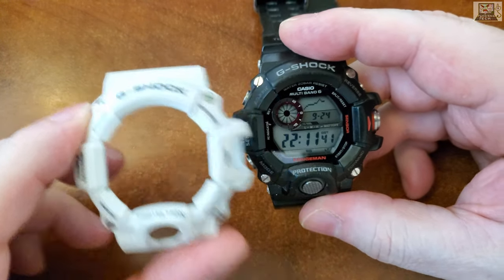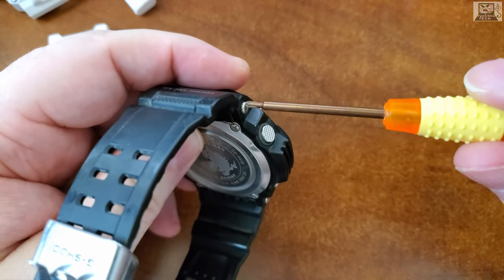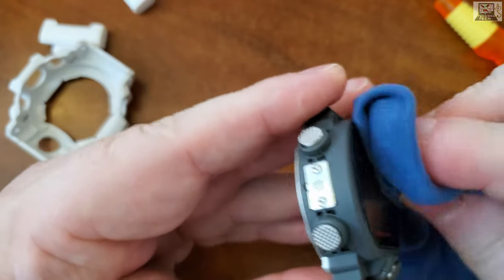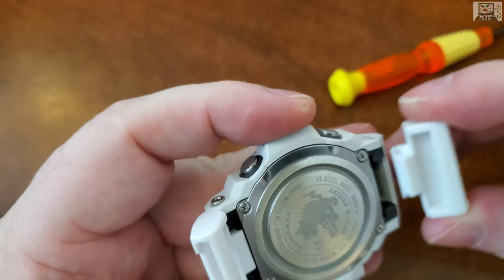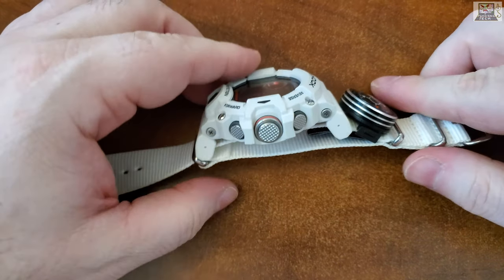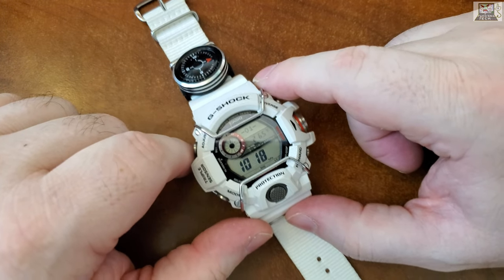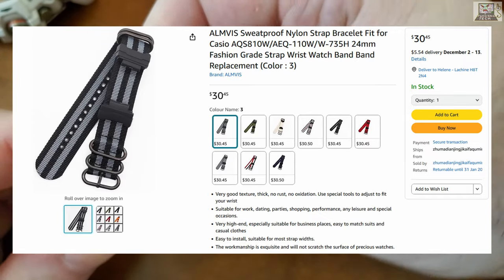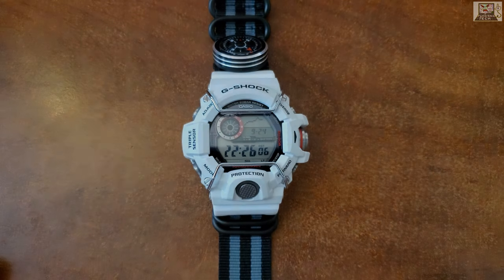Casio G-Shock GW-9400 Rangeman white case mod, NATO strap, chrome bull bars & compass add-on (4k)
Changing Rangemant's case to a white version, NATO strap with bull bars and compass
Parts & Playlist below
-White case/bezel
-Strap adapters
-NATO strap
-Compass add-on
-Chrome bullbars

1:02 - ♫ - Tier - Quake 3 Arena - Front Line Assembly
2:00 - Removing original black bracelet
3:13 - ♫ - Revisited - Leftover Love (extended edition) - Recue @Recue
3:15 - Removing original black bezel
4:52 - Installing white bezel
5:34 - Installing strap adapters
8:00 - Installing compass on white NATO strap
8:35 - Installing white NATO strap
9: 14 - Cost details
9:57 - Adding Bull Bars
9:58 - ♫ - On The Go - Loaded - Neil Biggin & Patrick Phelan @neilbiggin
10:29 - Complete cost details
11:30 - Removing white NATO strap
11:51 - Installing Black/Grey NATO strap
13:13 - Modifications complete